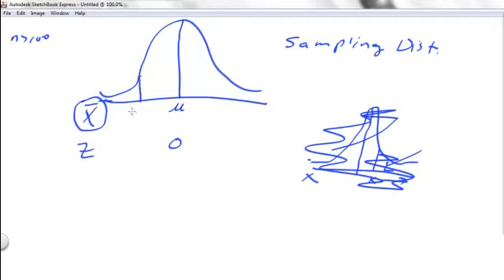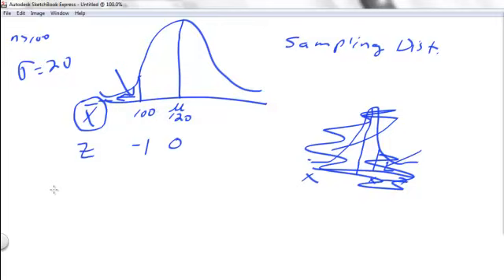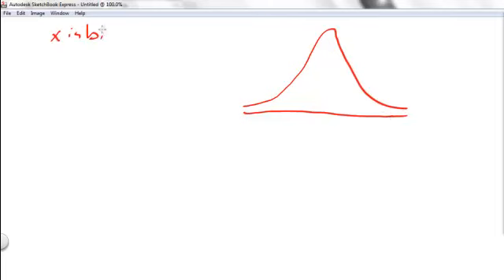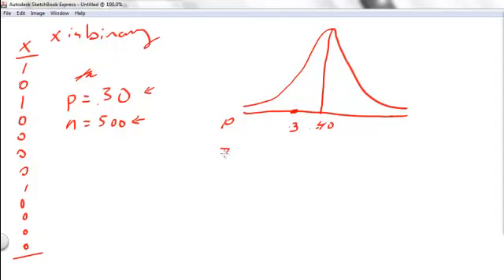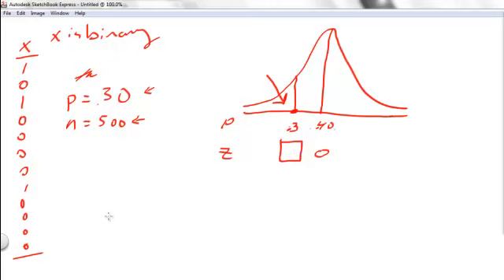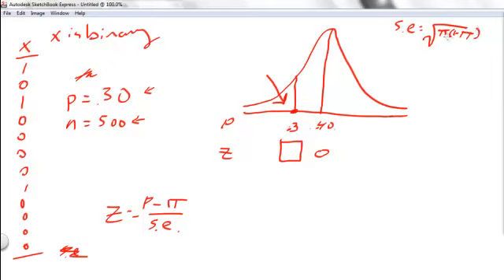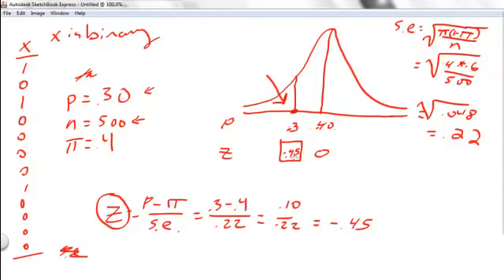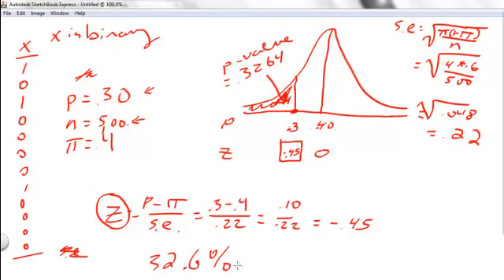Z Scores & Sampling Distrubtions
Z Scores & Sampling Distributions